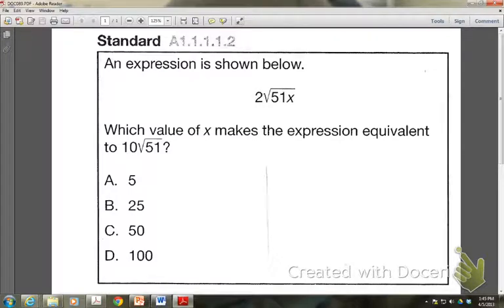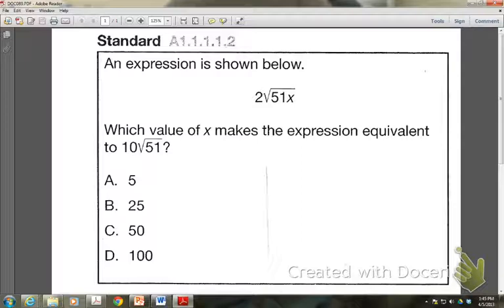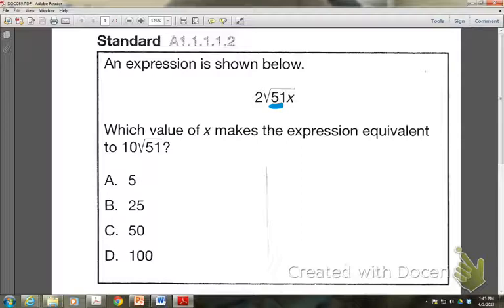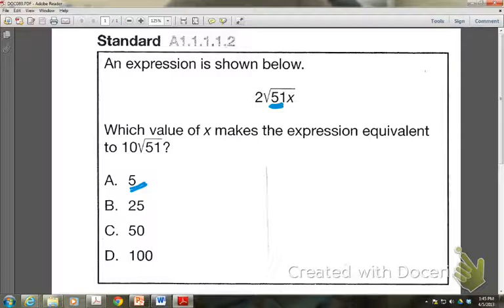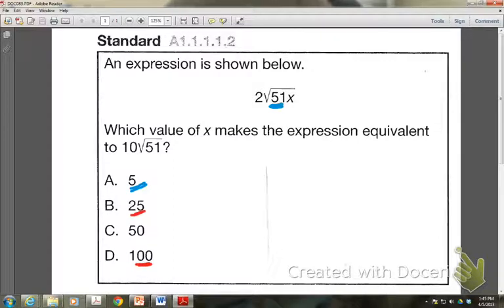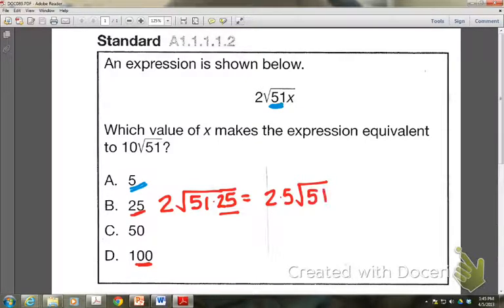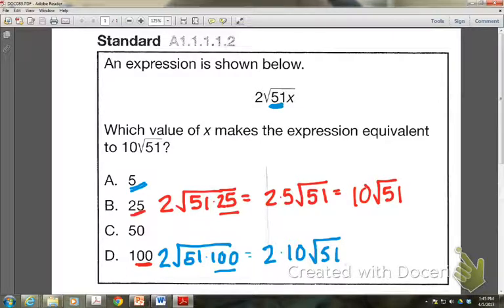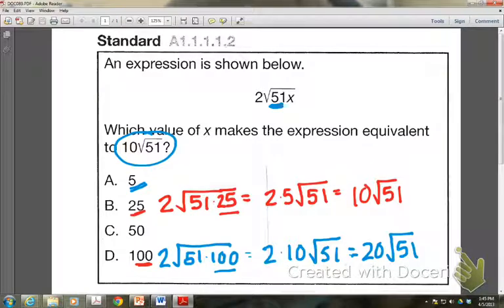Desktop Capture 66